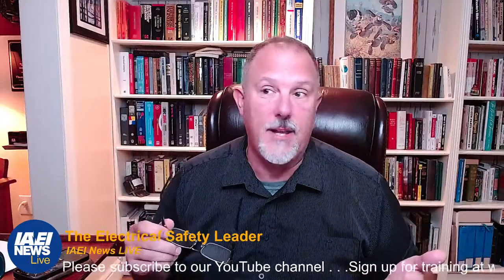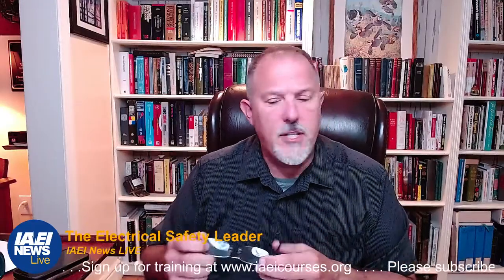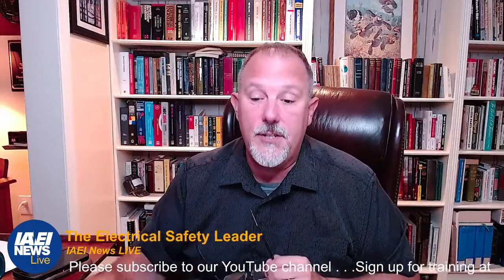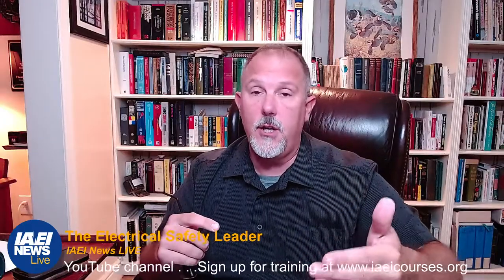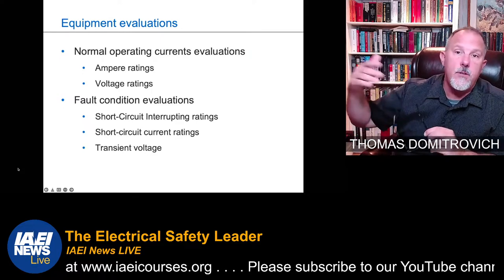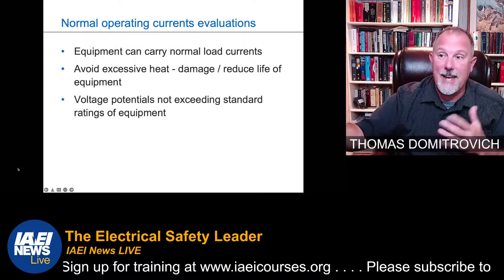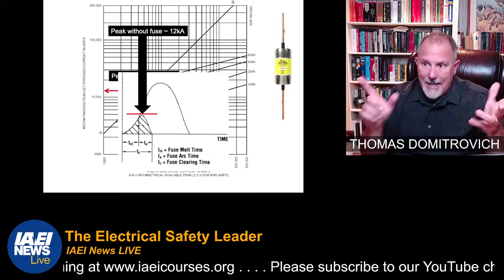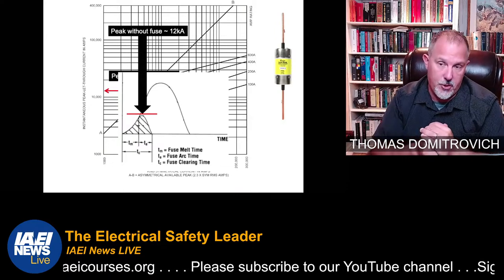Equipment Protection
This IAEINewsLIVE session is going to take a look at the important topic of equipment protection. We'll look at how this subject relates to safe work practices (NFPA 70E), maintenance (NFPA 70B), and installation requirements of NFPA 70.

topics include:
1. SCCR
2. Interrupting Ratings
3. Current Limitation
4. Fault currents